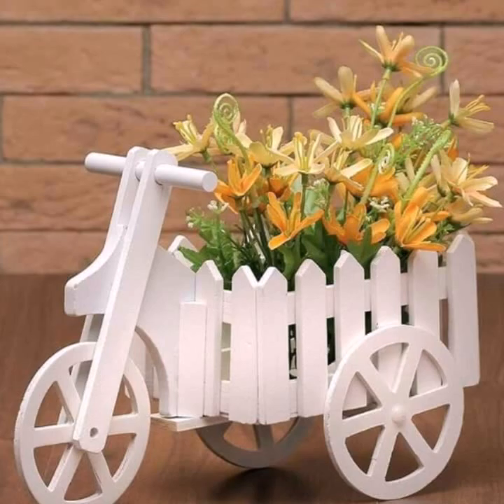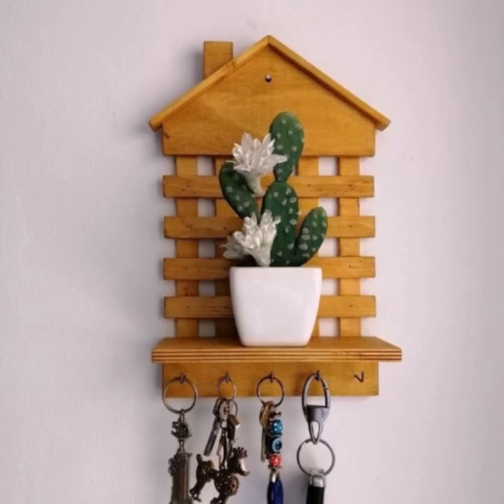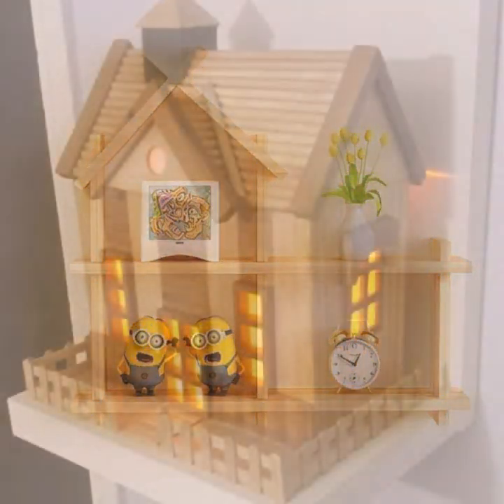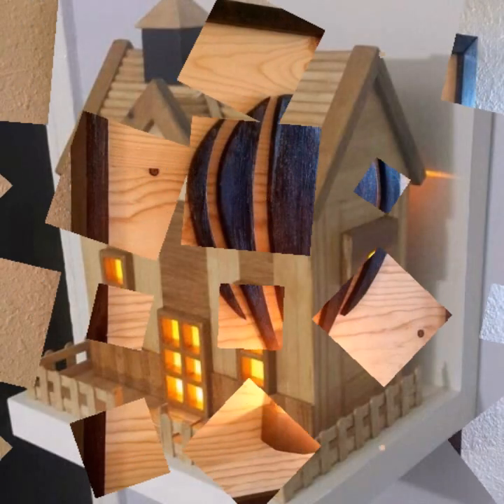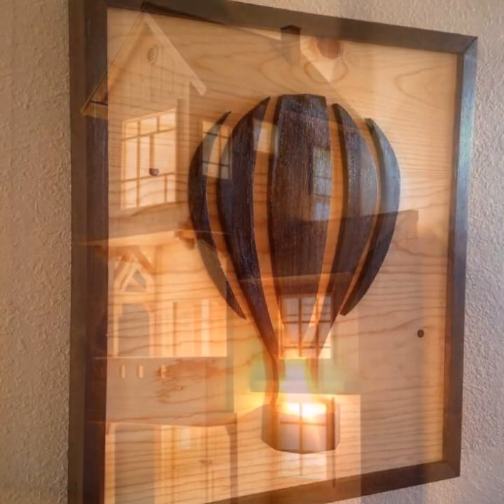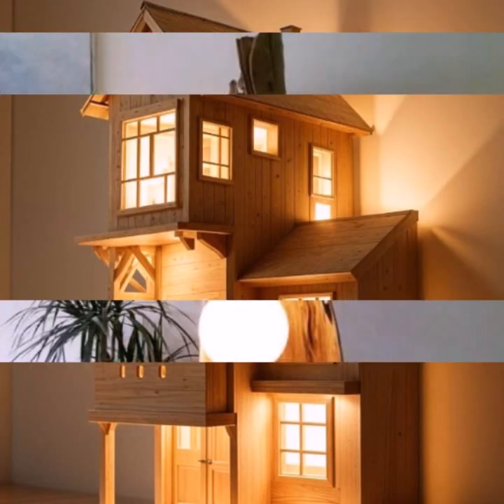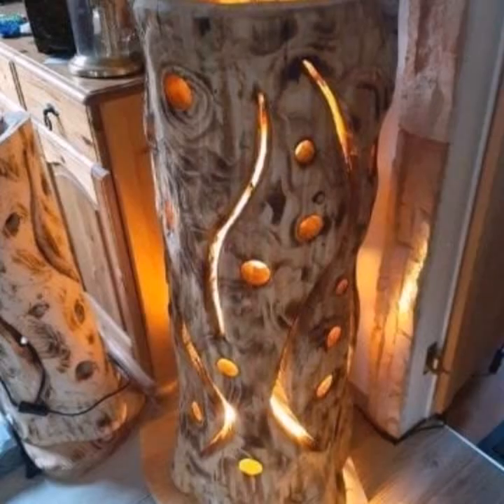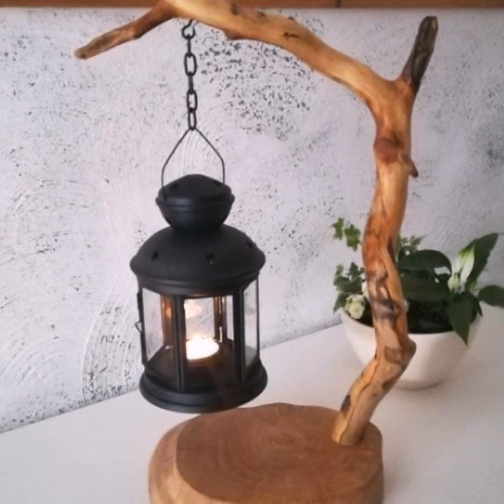Top 50 Crafted by Nature: Inspiring Wooden Decor Projects for Every Room and Style